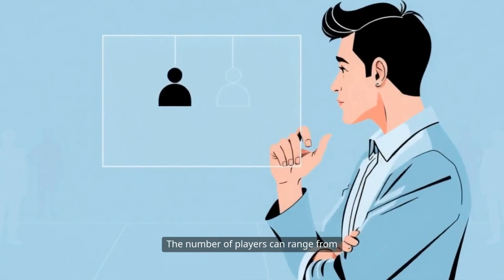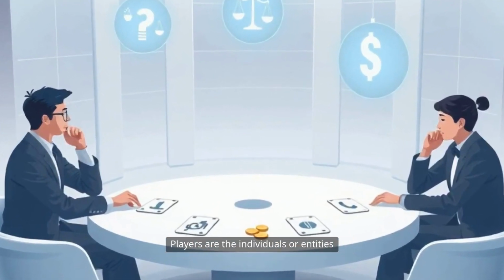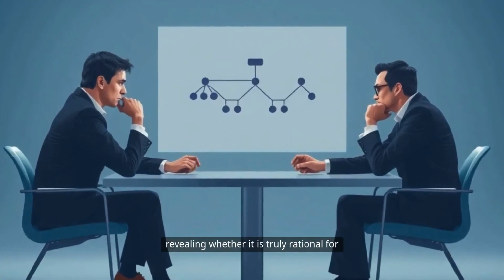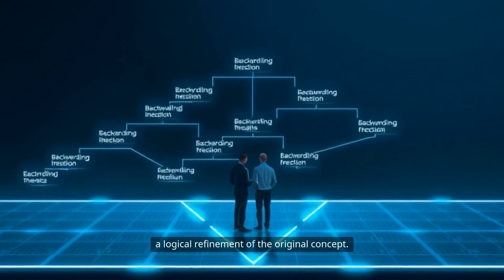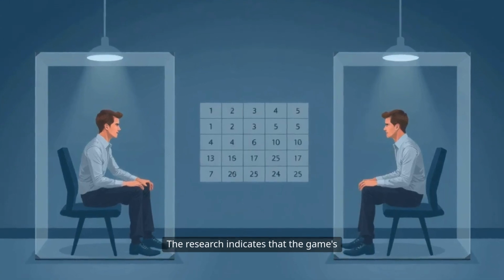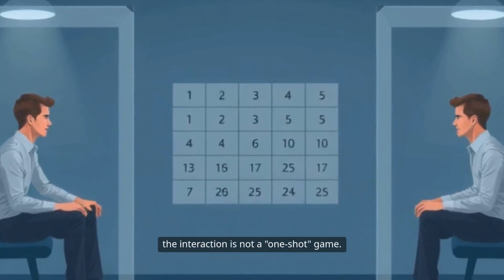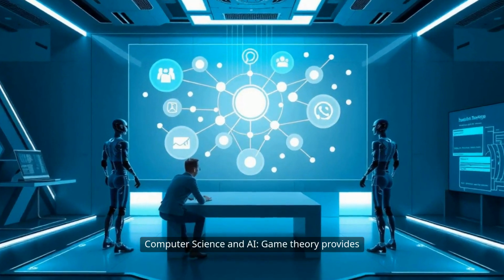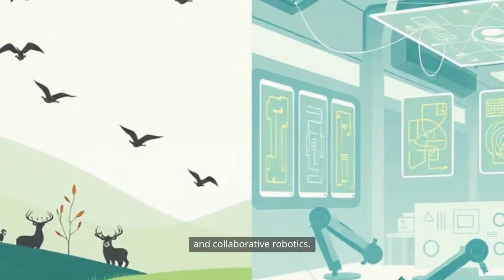Game Theory While You Sleep | Mind-Blowing Concepts Explained in Your Dreams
Fall asleep while unlocking the mysteries of game theory — the science of strategy, decision-making, and human behavior. In this relaxing yet thought-provoking audio, I’ll guide you through the fascinating world of game theory while you sleep, blending calm narration, soft background music, and sleep-inducing explanations that will stimulate your mind while your body rests.

Discover how players, strategies, payoffs, and equilibrium shape not only economics and politics but also everyday life choices. From the Prisoner’s Dilemma to the Nash Equilibrium, from competitive games to cooperative strategies, this sleep-friendly lecture brings complex ideas into simple, dreamlike storytelling.

✨ In this sleep talk you’ll explore:

The basics of game theory explained gently

How time, choices, and outcomes connect in real life

Why cooperation and competition shape our world

Famous concepts like The Prisoner’s Dilemma, Nash Equilibrium, and Zero-Sum Games

The surprising role of psychology, economics, and even evolution in strategy

Whether you’re a student, a curious thinker, or simply someone who loves falling asleep to intellectual bedtime stories, this is your chance to drift into dreams while learning. By the time you wake up, your subconscious will have absorbed the logic of strategy and decision-making.

Put on your headphones, close your eyes, and let the calm narration guide you into sleep — because sometimes the best way to learn is to do it while dreaming.